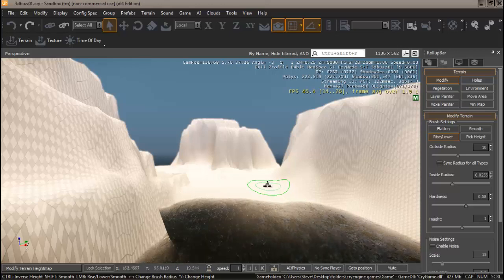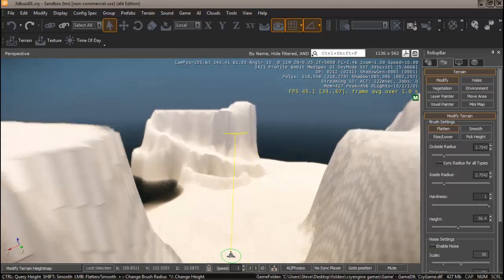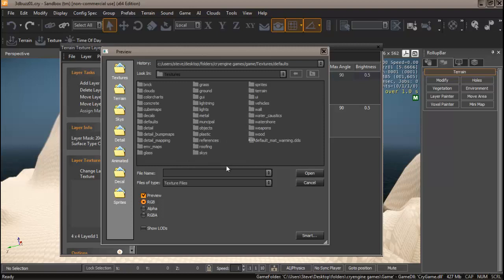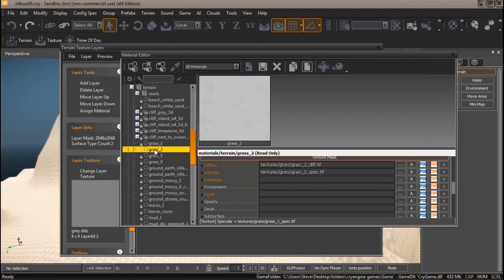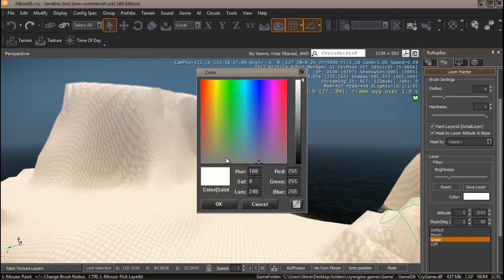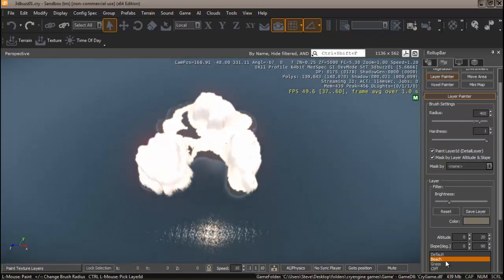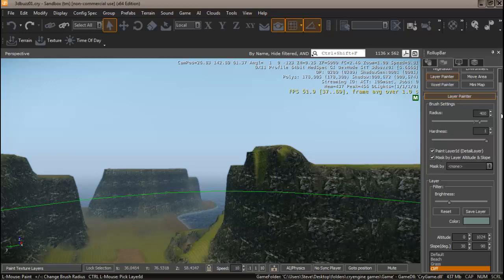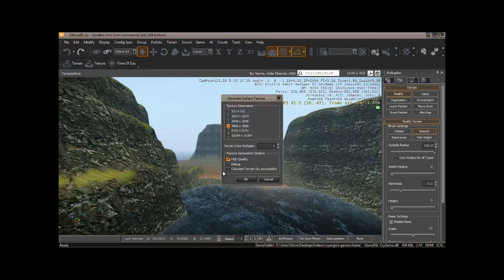023 terrain textures